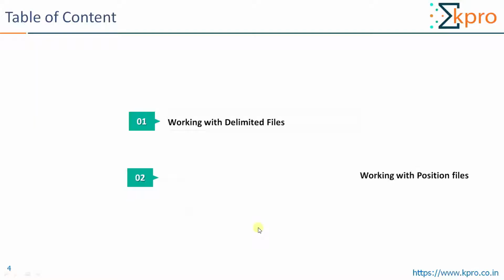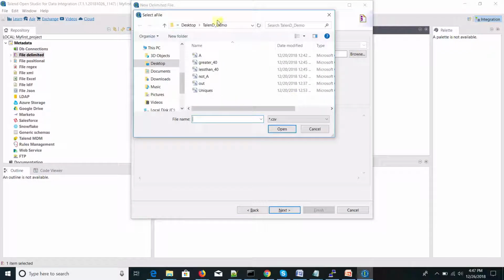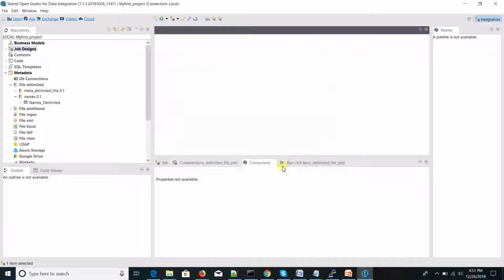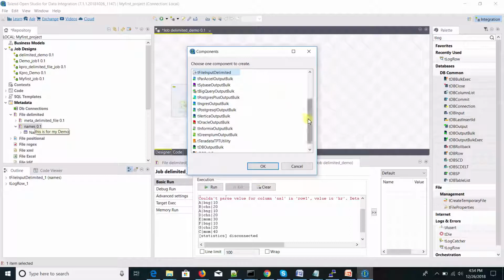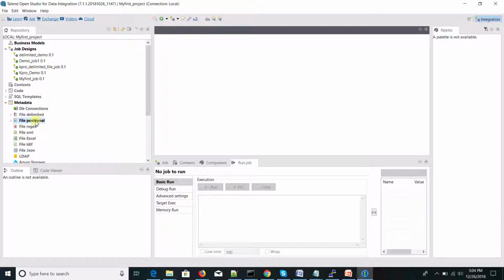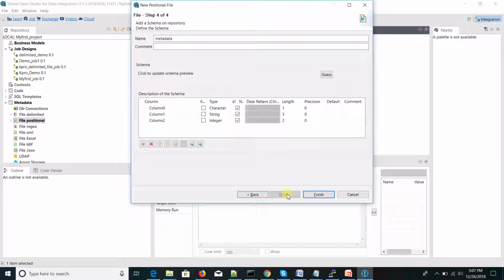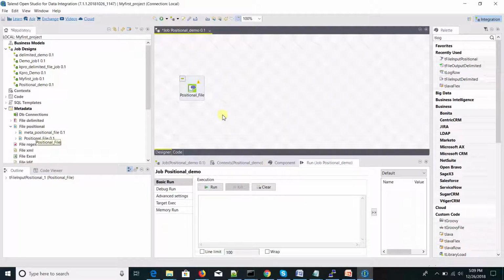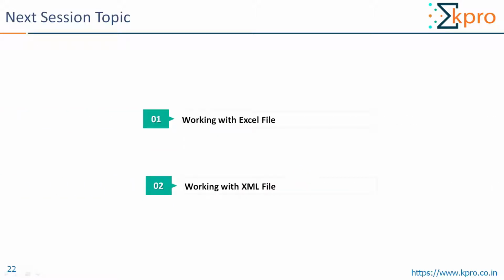6. Processing File in Talend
This video will explain how to work with delimited files and positional files in talend open studio.

Our coordinates